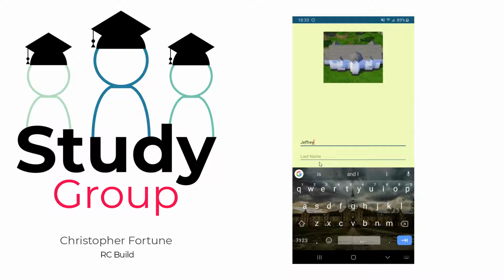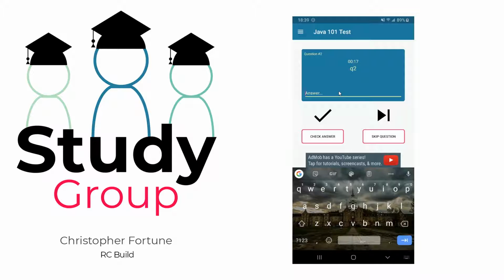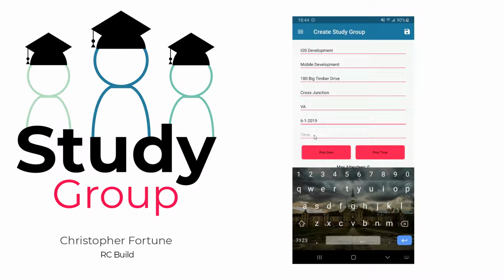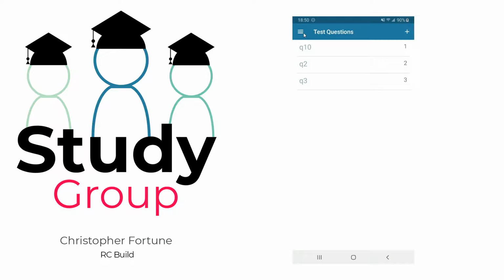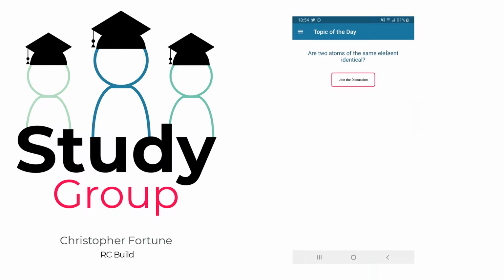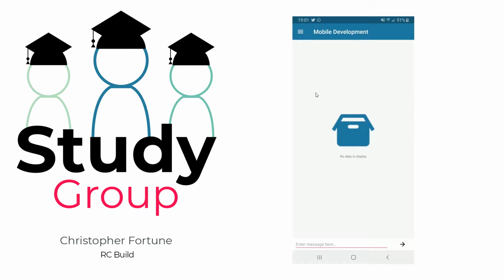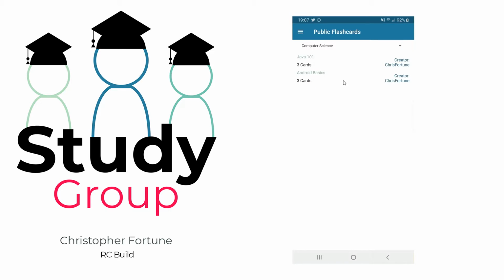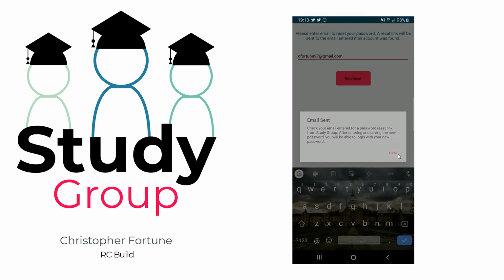Study Group || Release Candidate Build